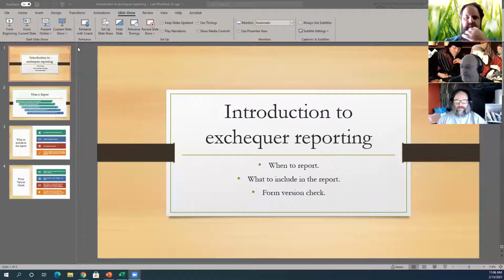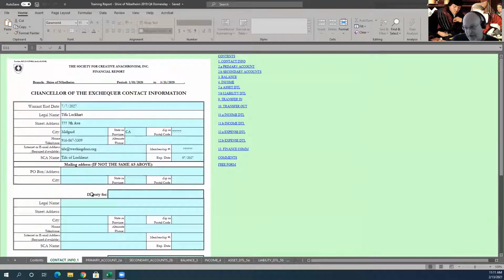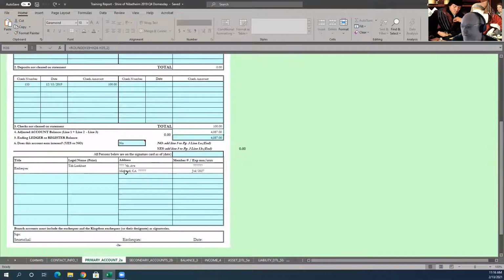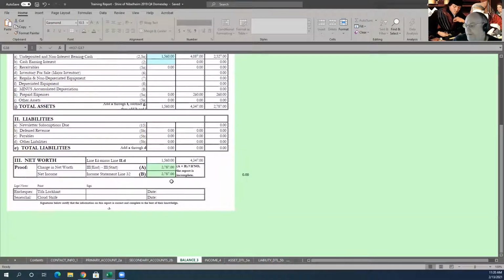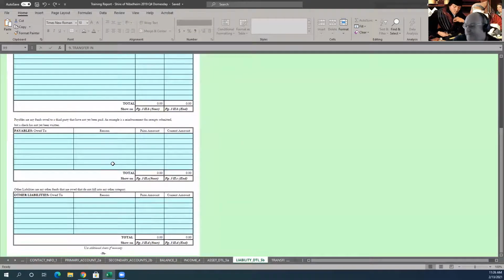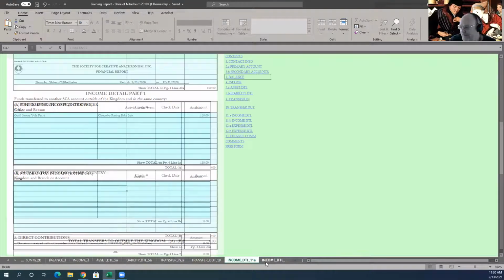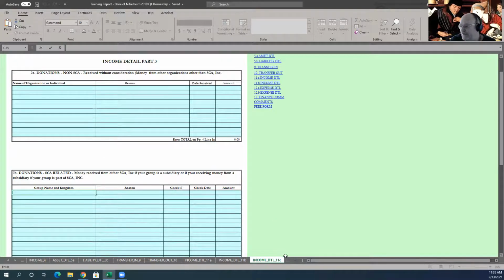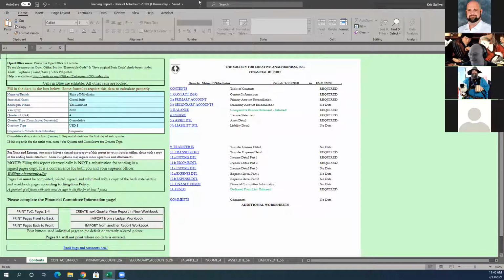Exchequer Reports Demystified video Master Edmond of Surrey